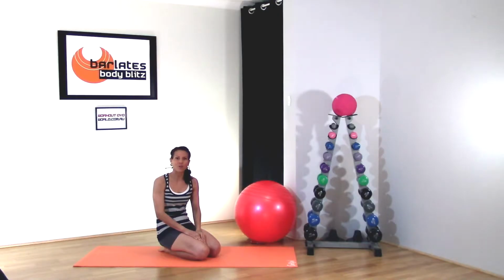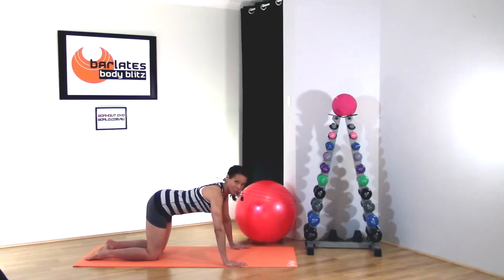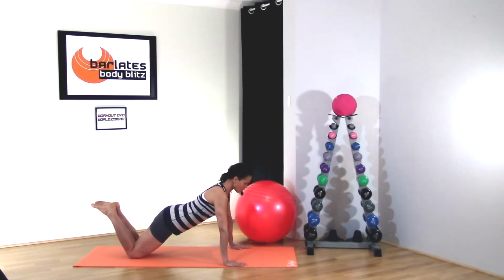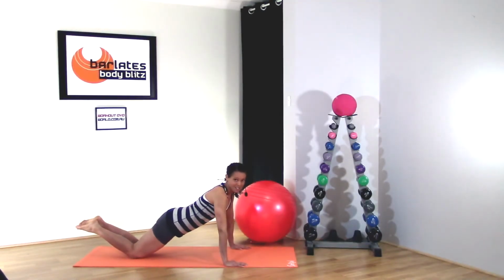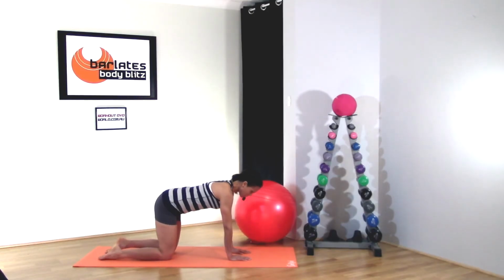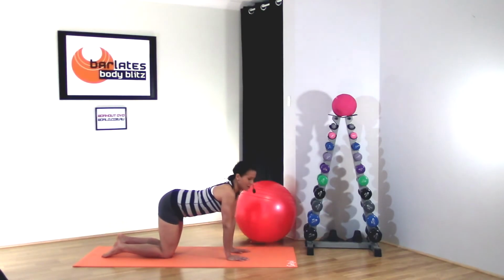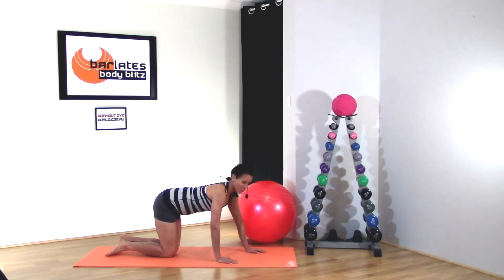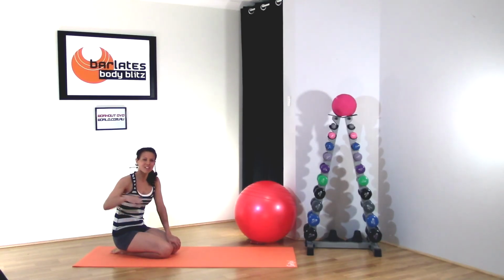How to do the perfect push up and tricep push up BARLATES BODY BLITZ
Push ups are one of the best total body exercises. They work your upper body, your core and your legs as they support the weight of your body. A lot of ladies are intimidated by push ups because they don't know the proper technique, but in truth, there are variations for all strength levels. Learn how to do a beginners, intermediate and advanced version of regular push ups and tricep push ups so that you can master the correct form and get the most out of each repetition!